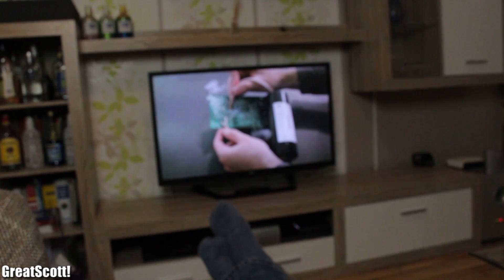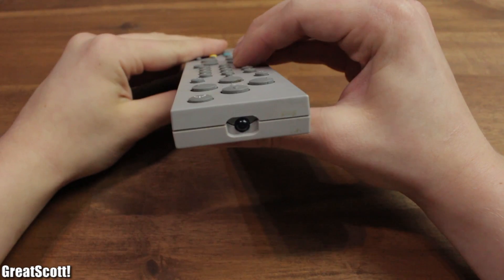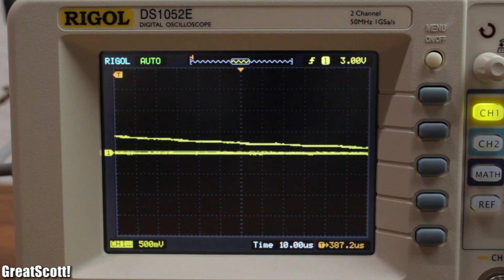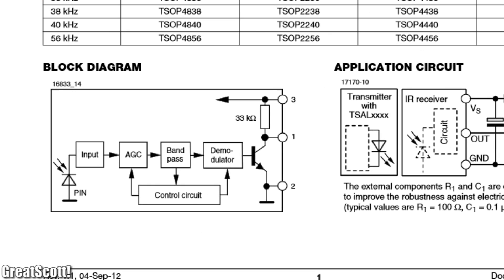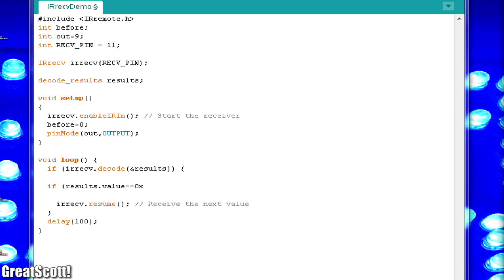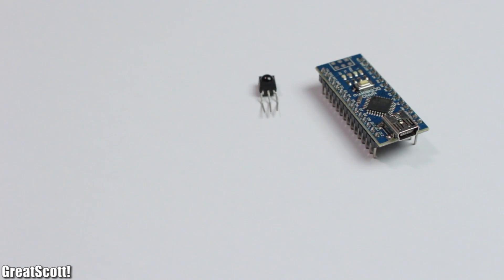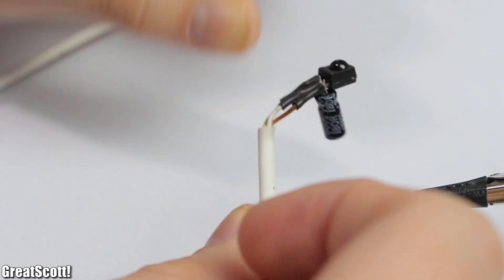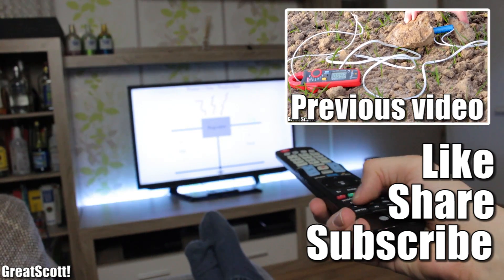Control your LEDs with your TV remote?! || Arduino IR Tutorial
1x Arduino Nano
2x 10k Resistor
1x 100µF Capacitor
1x DC Jack
1x IRLZ44N N-channel MOSFET
1x IR Receiver (TSOP4838)
RGB LED strip (common anode)
Power Supply (12V 3A)

1x Arduino Nano
2x 10k Resistor
1x 100µF Capacitor
1x DC Jack
1x IRLZ44N N-channel MOSFET
1x IR Receiver (TSOP4838)
1x Veroboard

Amazon.de:
1x Arduino Nano
2x 10k Resistor
1x 100µF Capacitor
1x DC Jack
1x IRLZ44N N-channel MOSFET
1x IR Receiver (TSOP4838)
1x Veroboard

In this project I will show you how I repurposed the useless buttons on my TV remote to control the LEDs behind my TV. You can also use this technique to control all sorts of things with a bit of code editing. I will also talk a bit about the theory of how an infrared transmitter and an infrared receiver communicates with each other.

2011 Lookalike by Bartlebeats